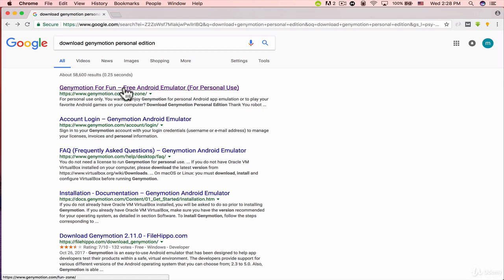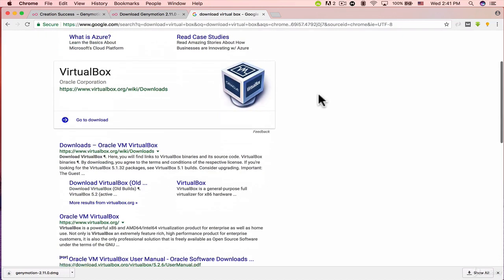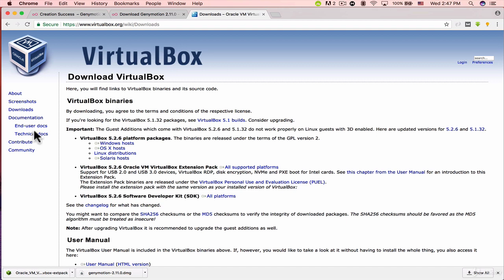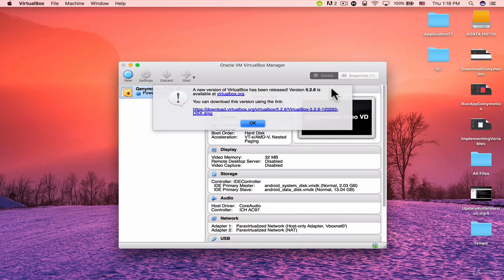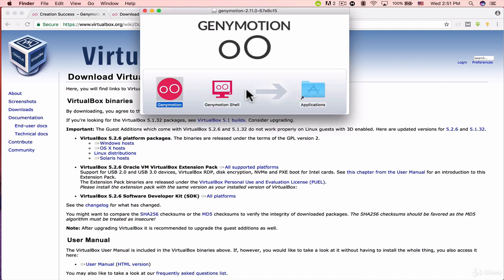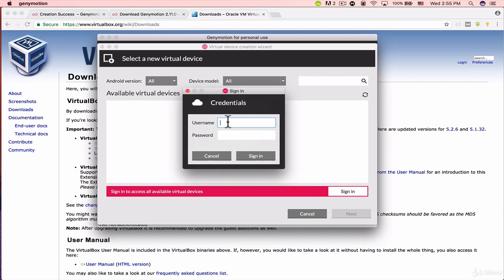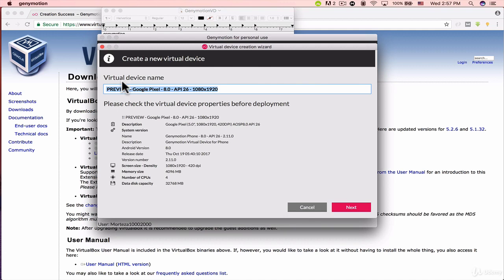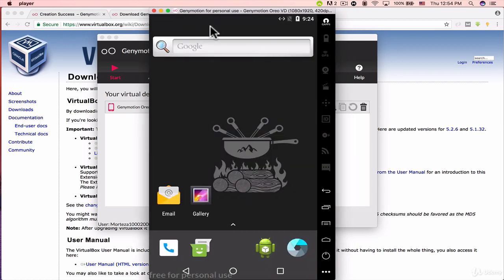016 Download and install Genymotion Virtual Device